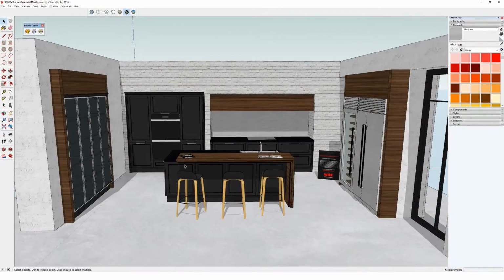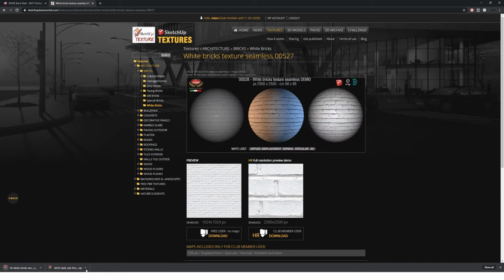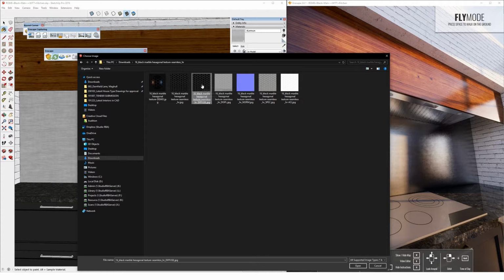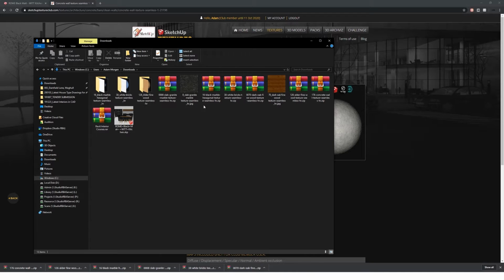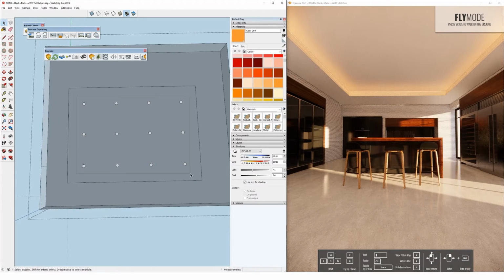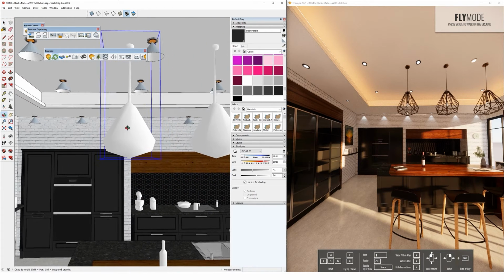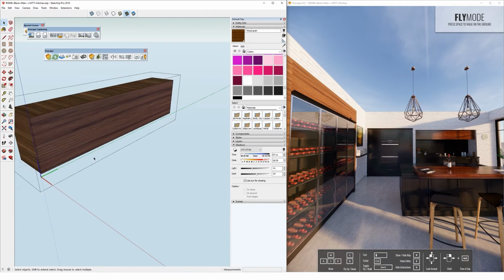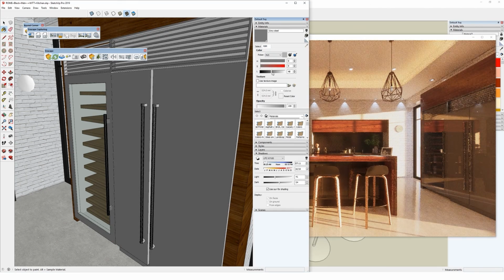Real-time rendering with Enscape & SketchUp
This video is an in-depth tutorial on how to work up a 3D scene in SketchUp so it's fit for use in a real-time rendering program called Enscape.

We take a model from 3d warehouse, texture it up, light it and render it so it's ready for both still imagery and animations. Perfect to present your ideas to tutors and clients alike.

Software used here is SketchUp & Enscape.

Video Contents
00:00 - Intro
01:00 - Initial Review
03:10 - Texturing
20:00 - Details & Lighting
35:06 - Render Setup